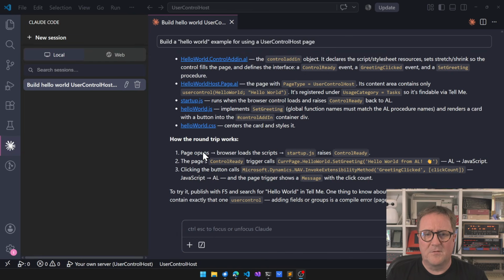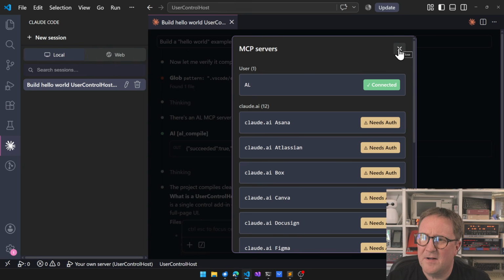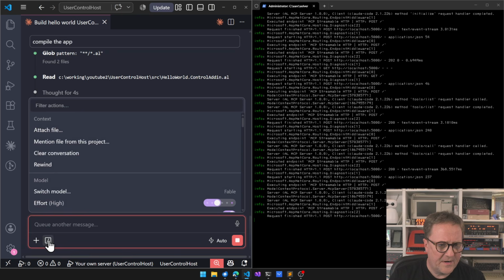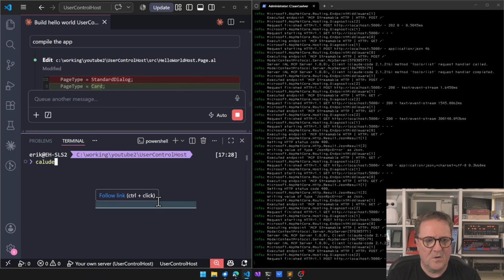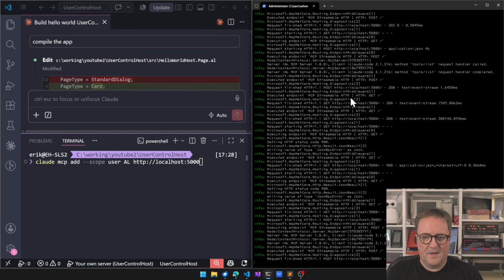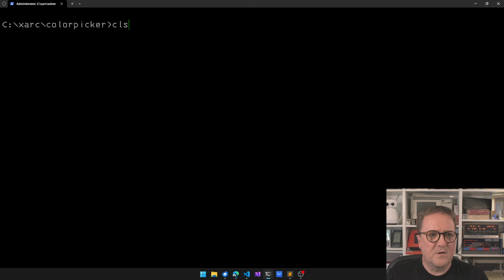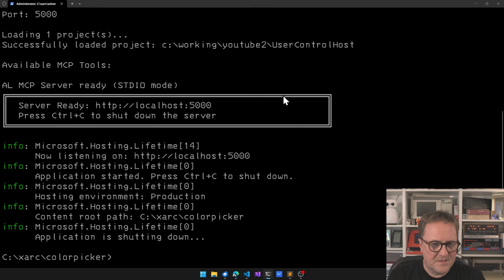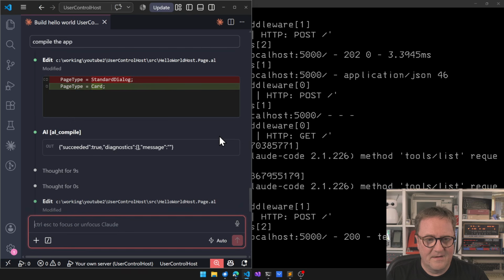How to use the ALTOOL MCP Server for Claude Code with AL and Business Central